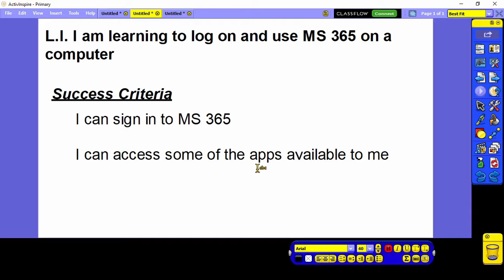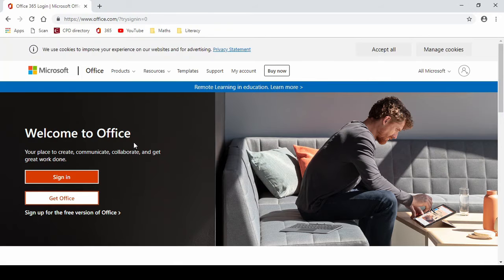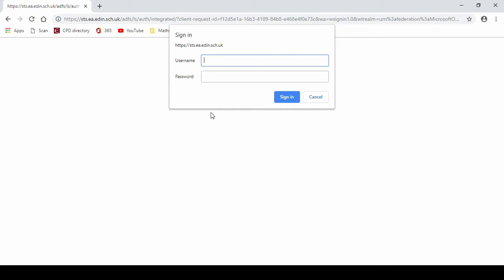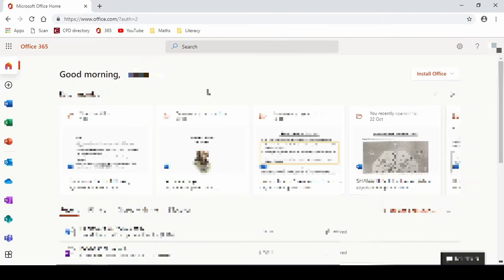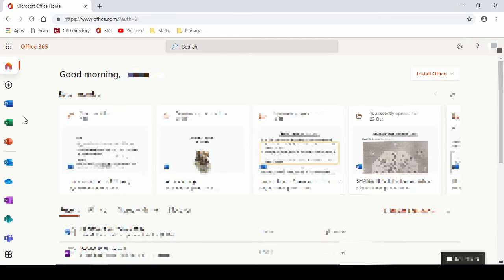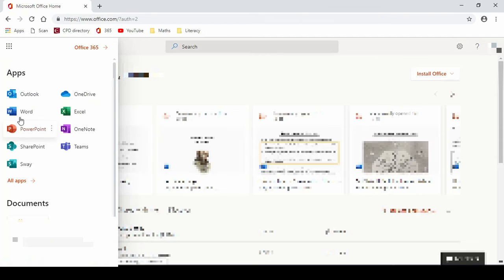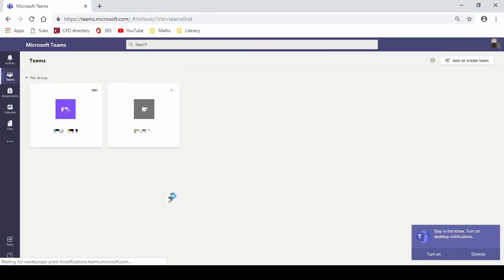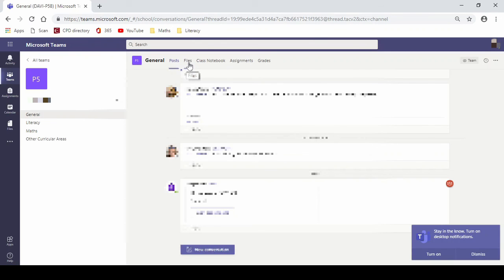Logging in to MS 365 - A Guide for Learners